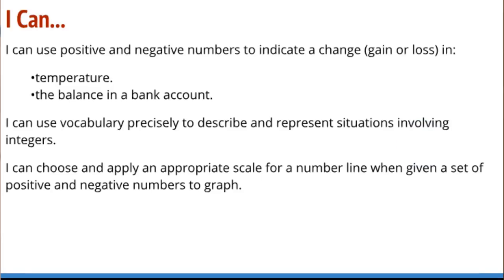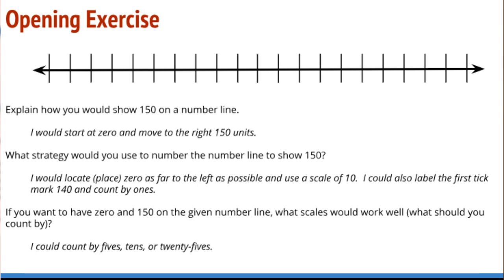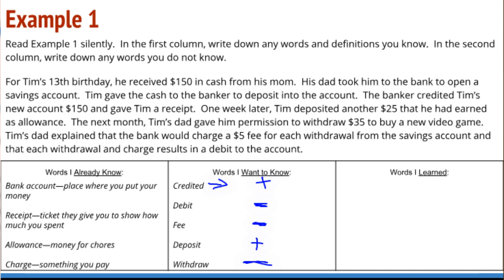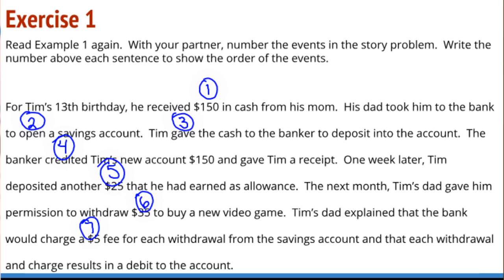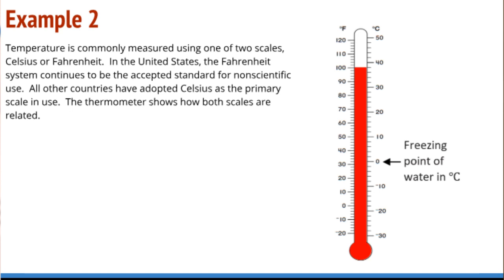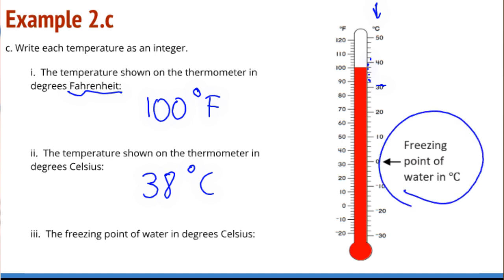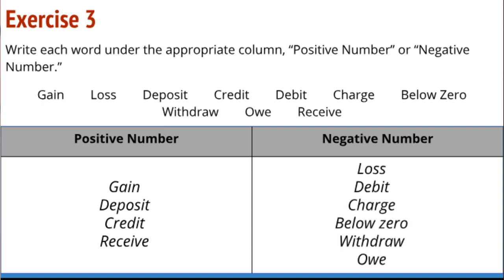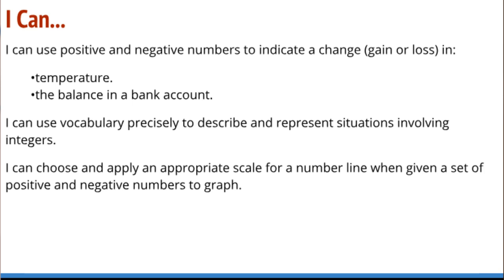Grade 6, Module 3 Lesson 02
A walk-through of Grade 6, Module 3 Lesson 02,  "Real-World Positive and Negative Numbers and Zero"